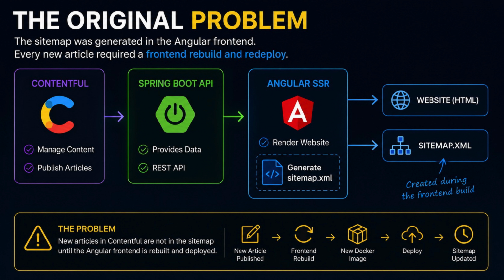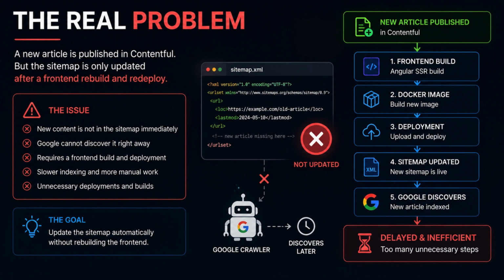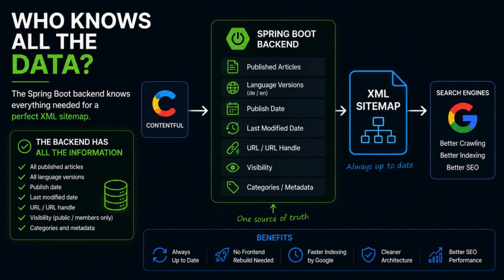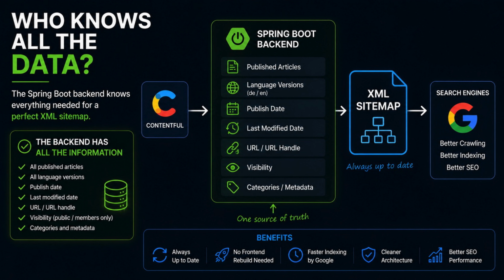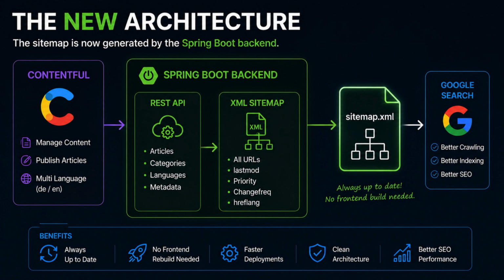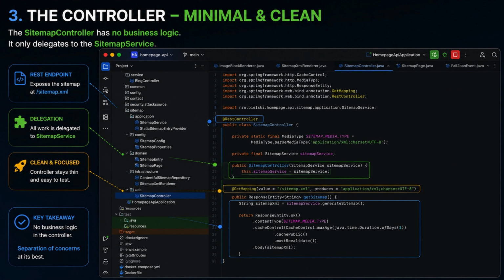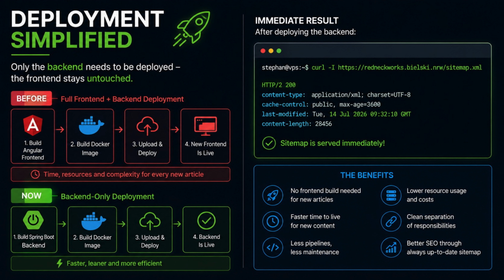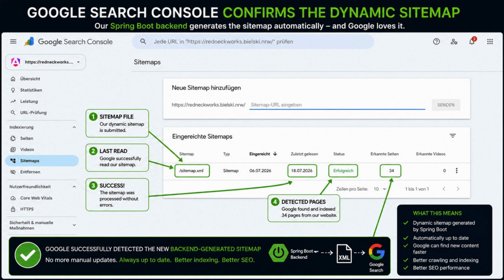Dynamic XML Sitemap with Spring Boot | No More Angular Rebuilds! 🚀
In this video, I show how I moved XML sitemap generation from my Angular frontend into my Spring Boot backend.

At first, generating the sitemap in Angular Server-Side Rendering seemed like a good idea. But every new article required rebuilding and redeploying the frontend just to update a single XML file.

By moving sitemap generation into Spring Boot, the architecture became much cleaner.

✔ Dynamic XML Sitemap
✔ Spring Boot Backend
✔ Angular SSR
✔ Contentful Integration
✔ Google Search Console
✔ Better SEO
✔ Clean Architecture
✔ Docker Deployment
✔ No Frontend Rebuilds

You'll see the complete architecture, the implementation of the SitemapController and SitemapService, the deployment process, and the final verification in Google Search Console.

This solution automatically includes every newly published Contentful article in the sitemap without rebuilding the frontend.

If you're interested in Spring Boot, Angular, Docker, Jenkins, DevOps, Clean Architecture, and real-world software engineering, this channel is for you.